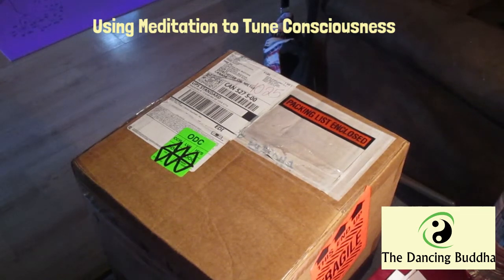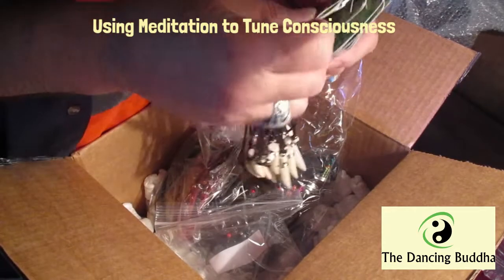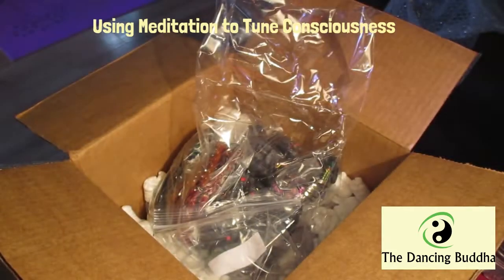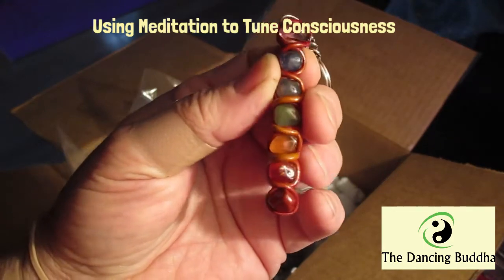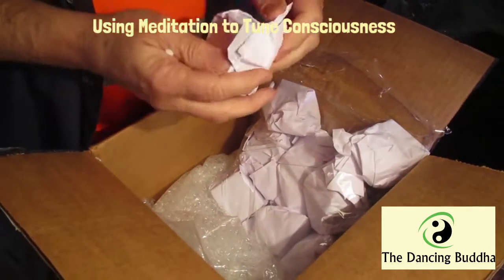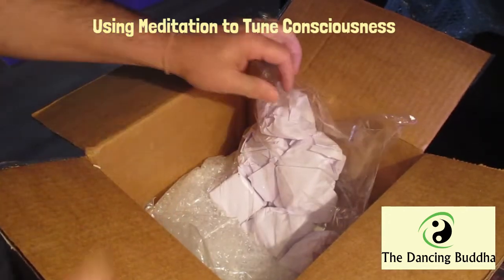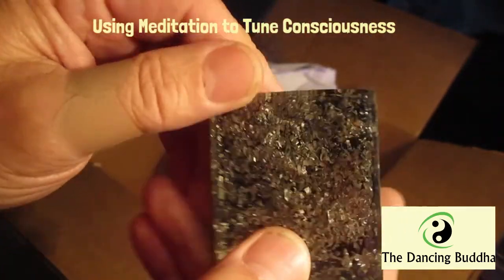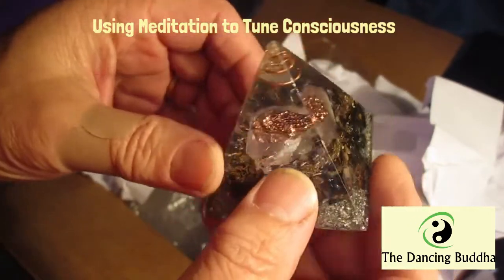Peru Order Unboxing - Orgonites and Necklaces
A delivery for the store The Dancing Buddha in London Ontario

Live Group Zoom Meditation Classes:
Tuesdays at 2:00pm EST
Wednesdays at 8:00pm EST
Thursdays at 10:00am EST